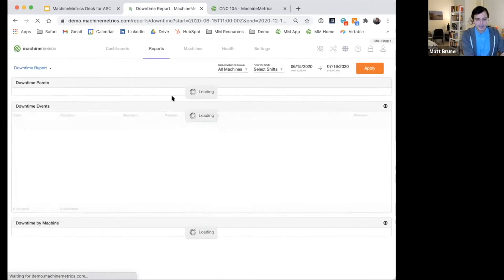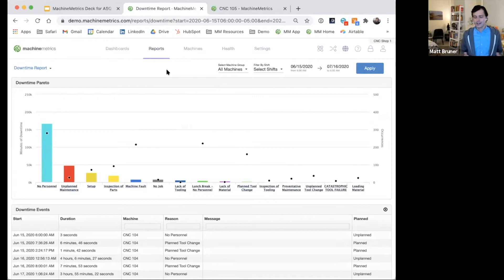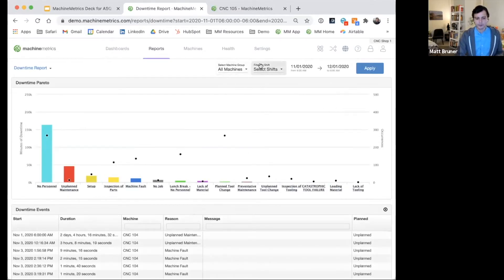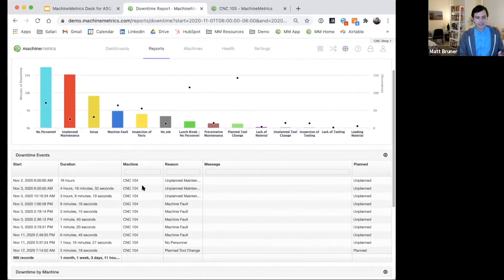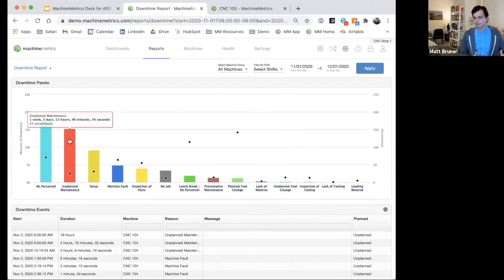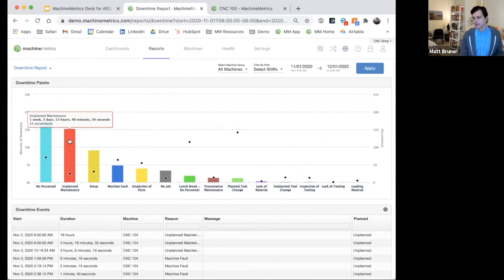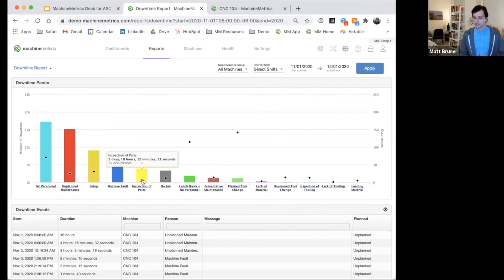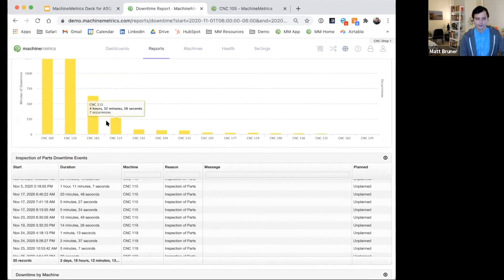Downtime Report 1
Downtime is any period of time when a machine is not in production. For most manufacturers, unexpected or unplanned downtime is the most significant factor that reduces their manufacturing productivity and profitability. Understanding the main reasons why machines are going down, particularly why they go down unexpectedly, is critical for companies that want to reduce the impact of downtime on their manufacturing operations.

One of the most important and valuable features MachineMetrics provides is the ability to categorize and report on downtime by those categories. The Downtime Report provides a collection of graphical and interactive reporting tools that enable you to view and analyze the machine downtime as it is categorized in your environment. This article explains downtime reporting in MachineMetrics, the information layout of the Downtime Report, and how to use the functions and capabilities of the Downtime Report tools.